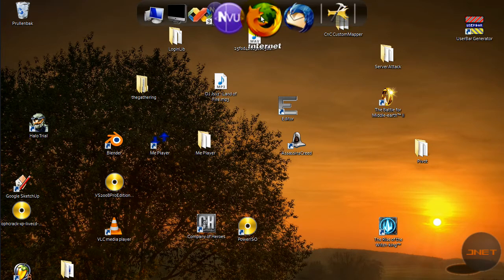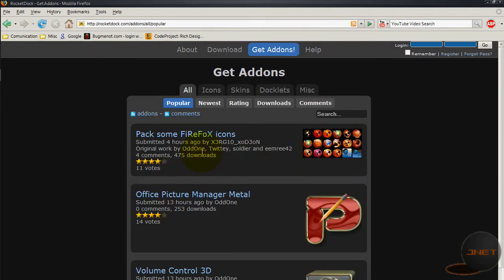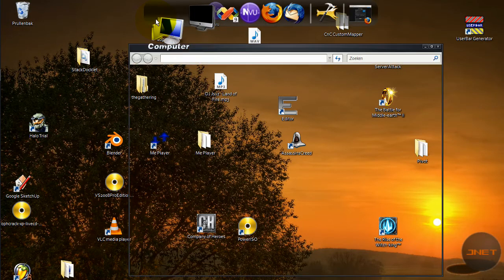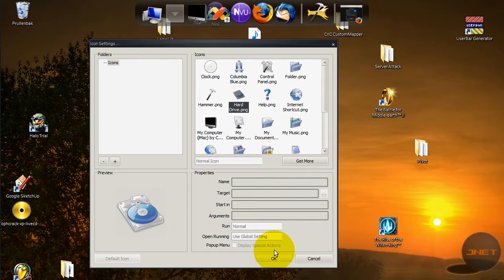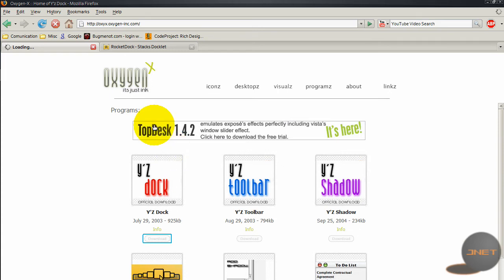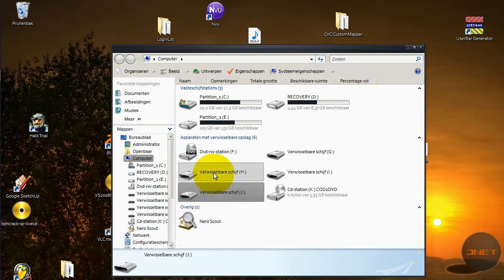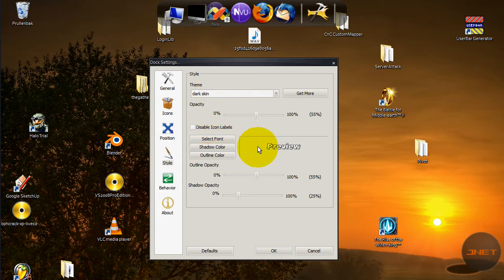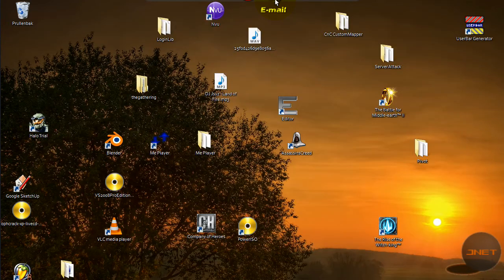Docks; Rocketdock/Y'z Dock & the Windows dock [win]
In this video i'll show you some cool gadgets to have. They have all there positive points and there negative one's; Rocket Dock: Some times i have to setup all the icon because it seems lost, Y'z Dock: In not usable in Vista, Windows Dock: Its pretty ugly; Rocket Dock: It workes most of the time fine and works in Vista, Y'z Dock: Is portable and doesn't need an installation, Windows Dock: Is pre-installed with your Windows computer :D.
Other Docklets, skins and icons can be downloaded on the main site(s)